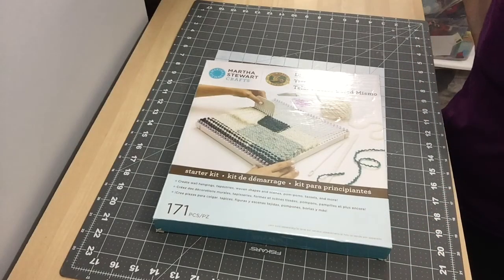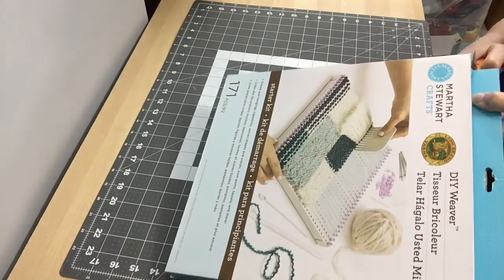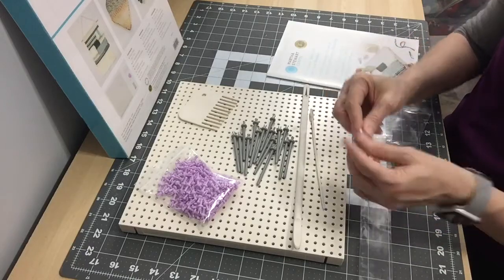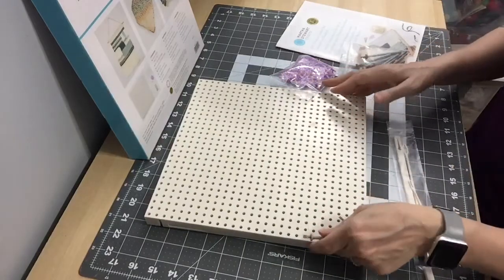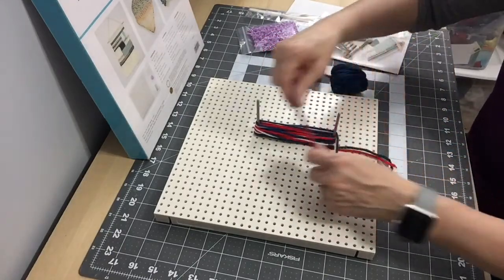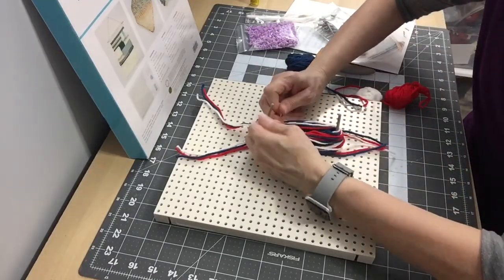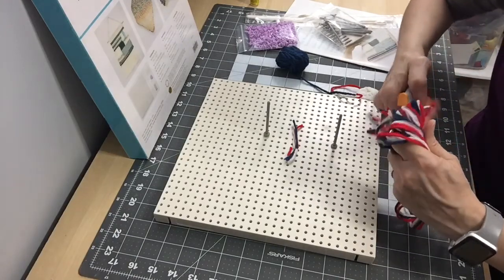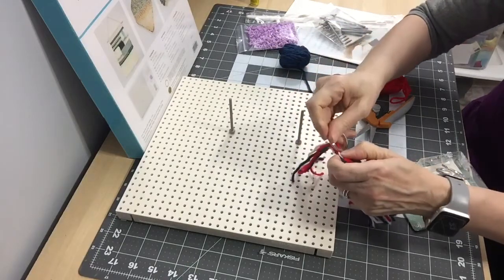DIY Weaver Starter Kit/ Weaving Loom/Beginner weaving loom/Making Tassel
Unboxing and review of the DIY weaver starter kit Martha Stewart craft/ Weaving loom starter kit/ This weaving loom can create wall hangings, tapestries, woven shapes and scenes, pom-pom, tassels and more